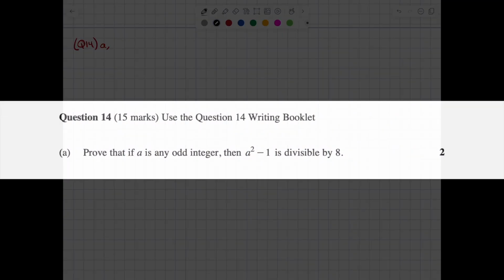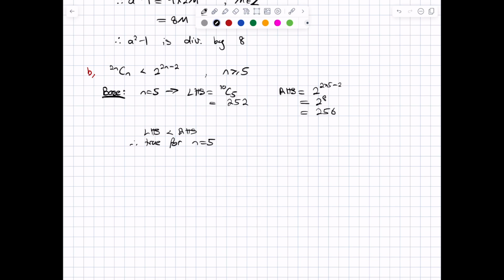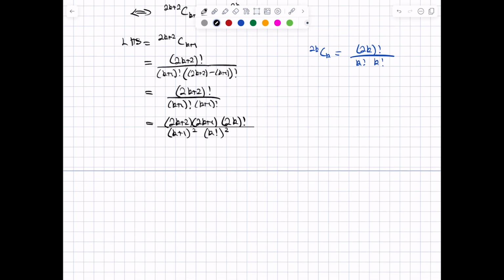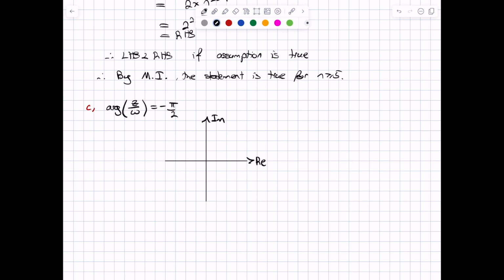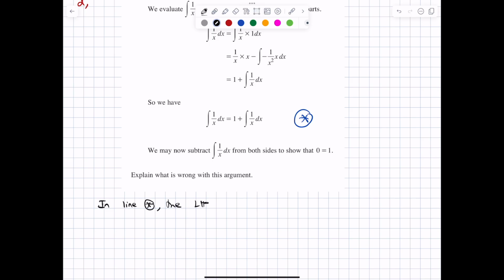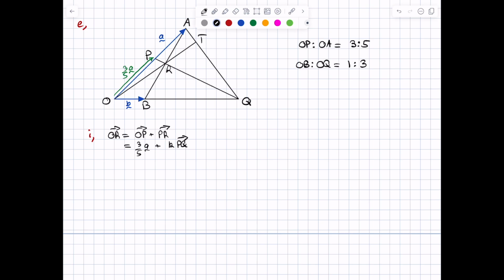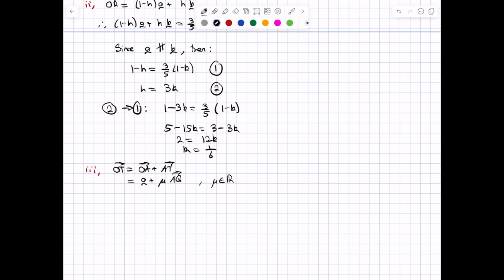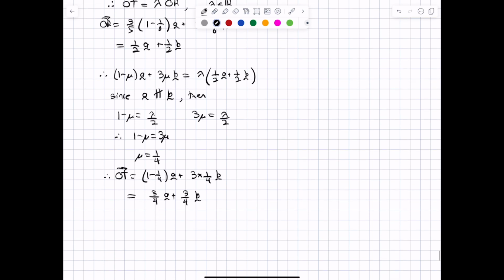2024 HSC MX2 Exam: Question 14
The solutions for question 14 from the 2024 HSC Mathematics Extension 2 Exam.